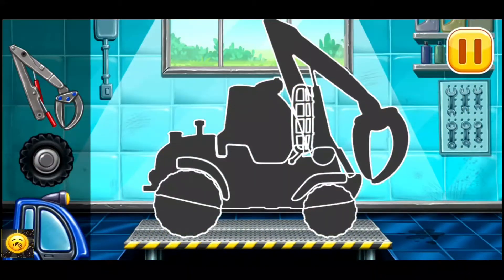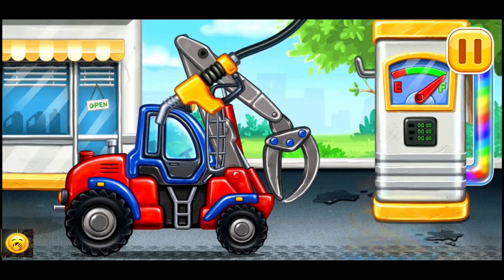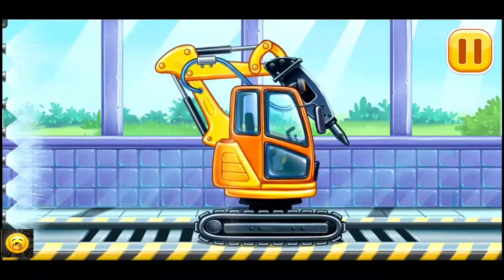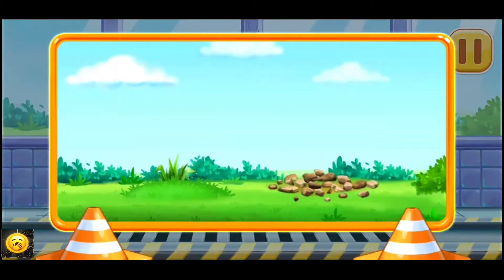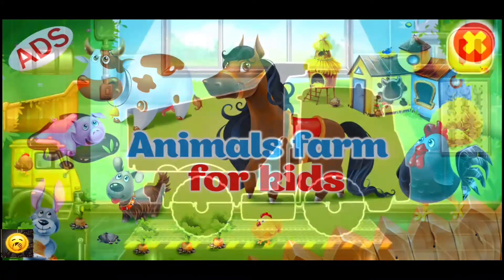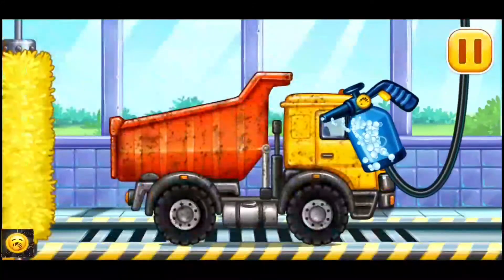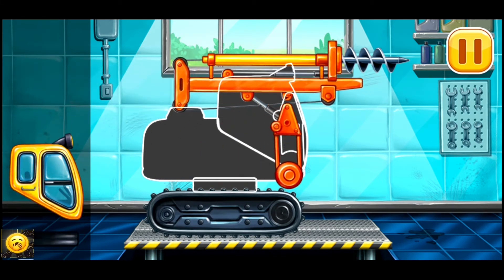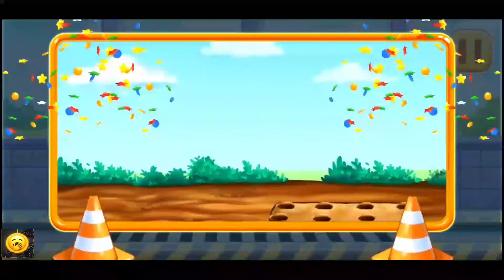Truck Games for Kids - Build a House, Car Wash | Android Gameplay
Video 45